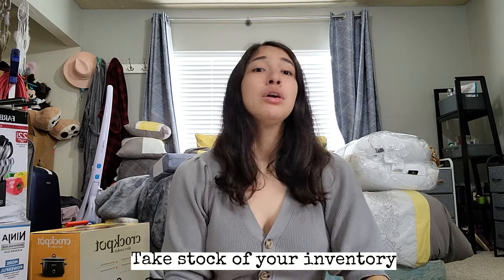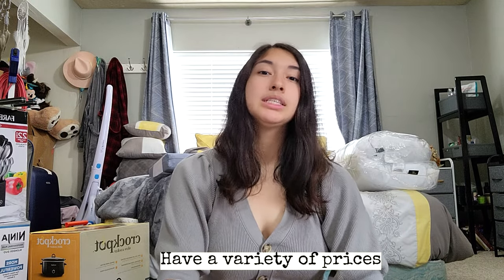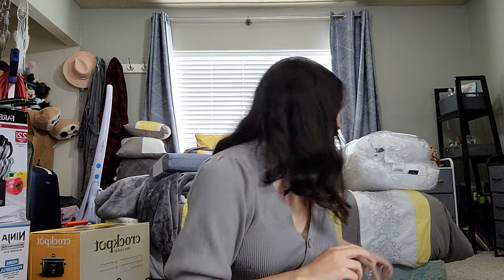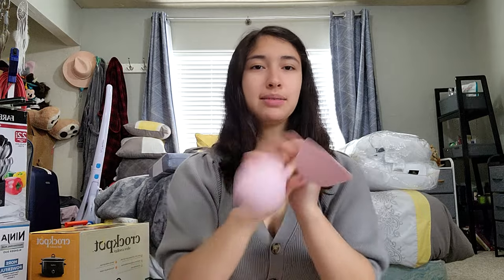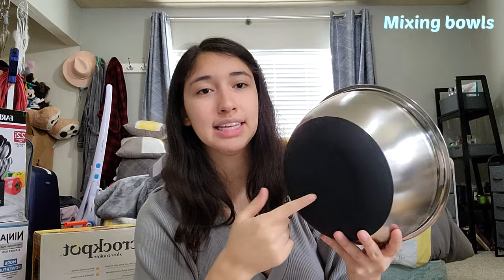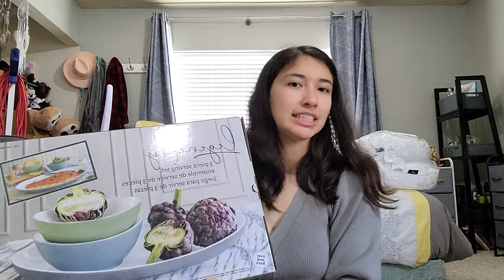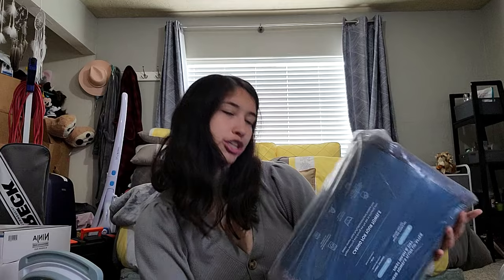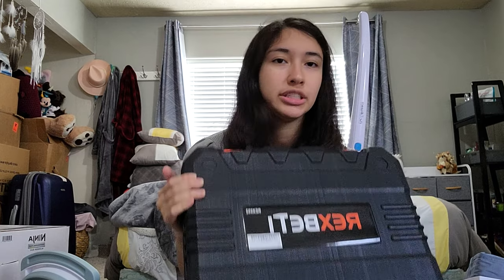Wedding Registry//What to register for//Tips!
***Turn up the sound***
When I got engaged I was SO excited to make my wedding registry! But I had so many other things I needed to plan and get ready for that at some point it felt overwhelming and tedious... I hope that this video helps smooth over that process a bit more :)

***I made my wedding registry with amazon

Video edited using: FilmForth